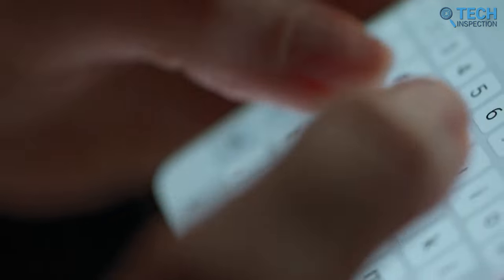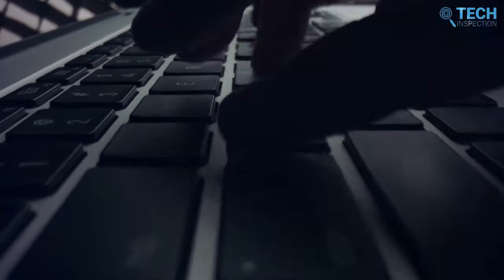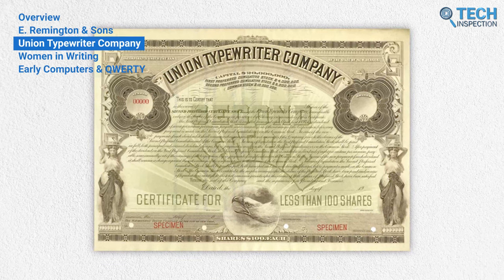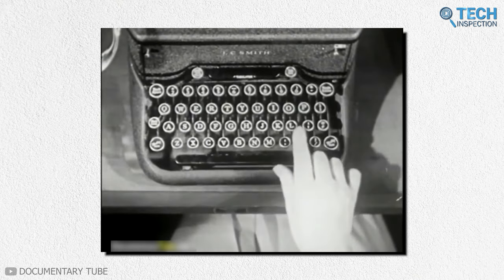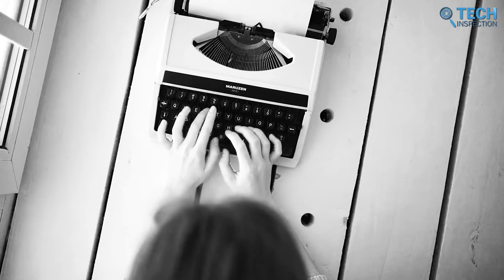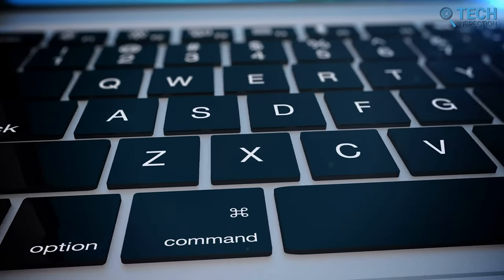How QWERTY Keyboard was Invented | Story of QWERTY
How QWERTY Keyboard Was Invented & Story of QWERTY. Ever thought about the way you write on your devices, why is it like that? While the concept of the keyboard first came in the 1700s, however, the QWERTY keyboard as we know it today didn’t come until the late 1800s. But, how was the QWERTY keyboard really invented? In this video we will inspect the invention and history of the QWERTY keyboard.

00:00 - Intro

00:57 - Overview

02:14 - E. Remington and Sons

03:00 - Union Typewriter Company

03:54 - Women in writing

05:23 - Early Computers & QWERTY